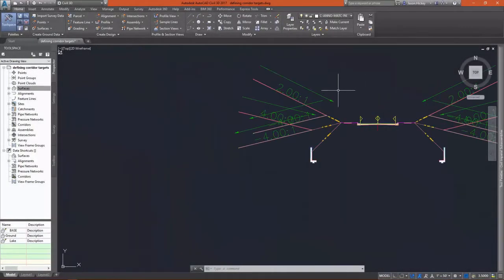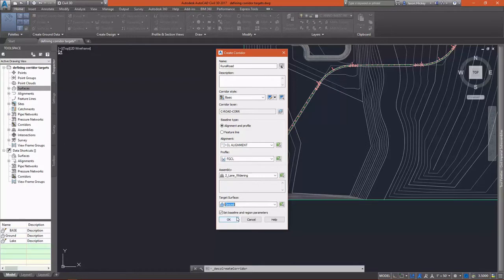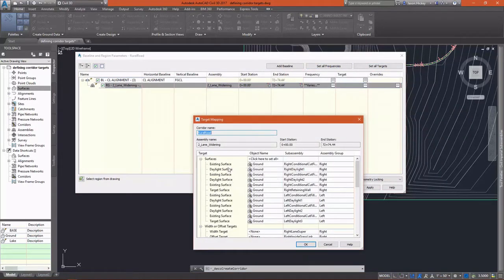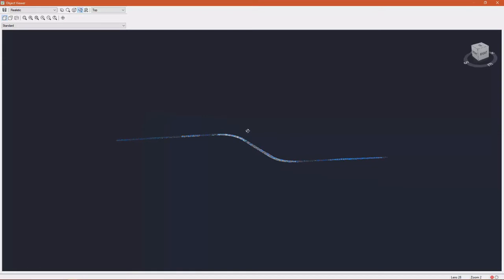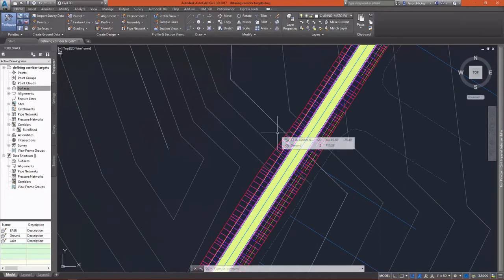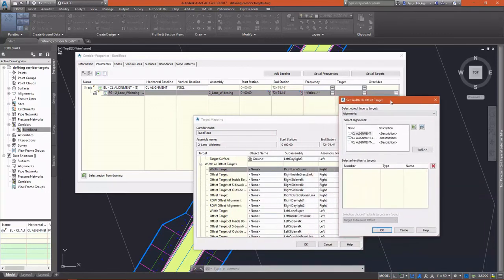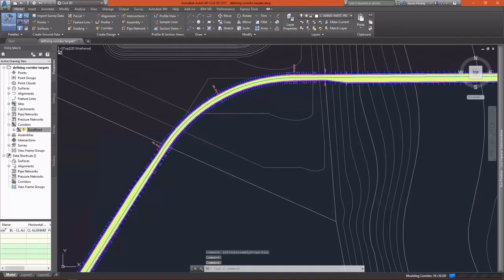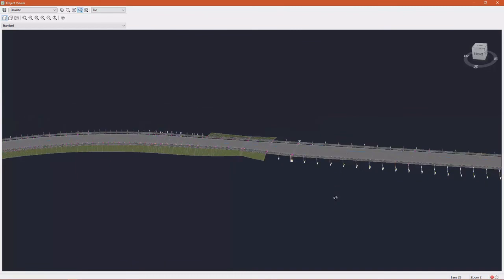Autocad Civil 3D:- Lesson 4.5: Corridor Targets